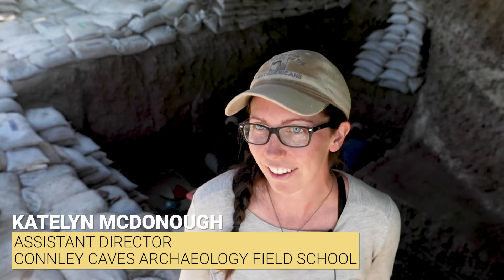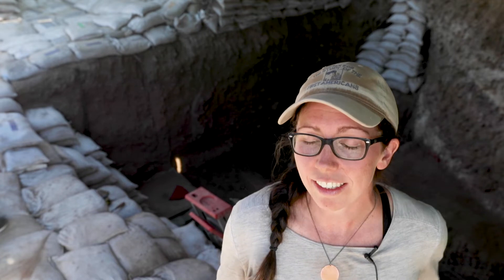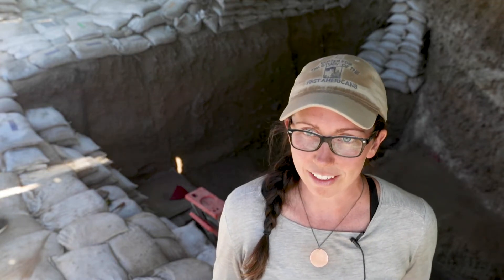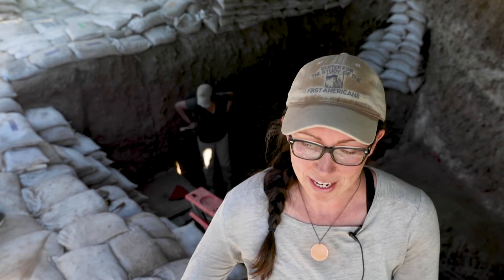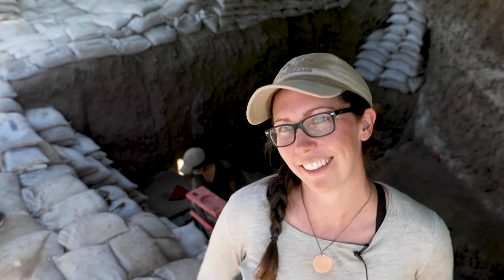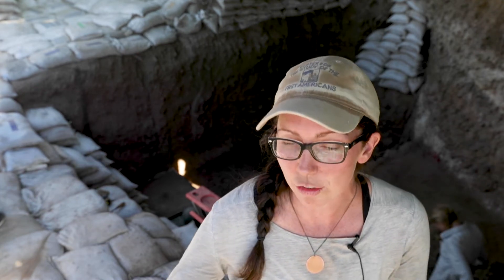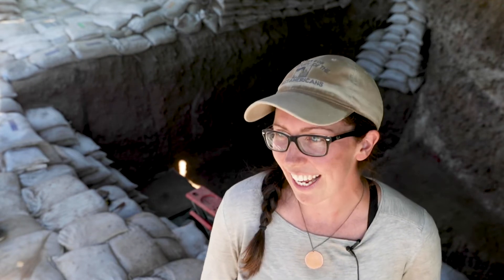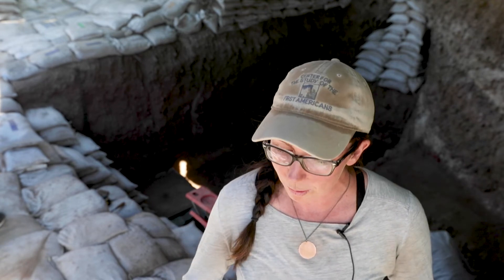Ask an Archaeologist: Connley Caves with Katelyn Mcdonough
Katelyn Mcdonough, Assistant Director of the 2019 Connley Caves Archaeology Field School, answers three questions about archaeology at the Connley Caves site.
Connley Caves is a protected archaeology site on BLM-managed land that consists of a series of small rockshelters carved from a bluff thousands of years ago by the waves of Pleistocene Lake Fort Rock.
For more than 50 years, archaeologists and field schools from the University of Oregon have studied the site, focusing on the long term pattern of human activity and settlement in relation to environmental change and variation.